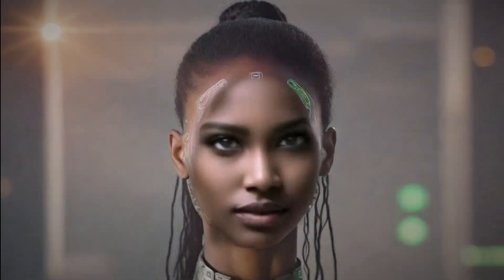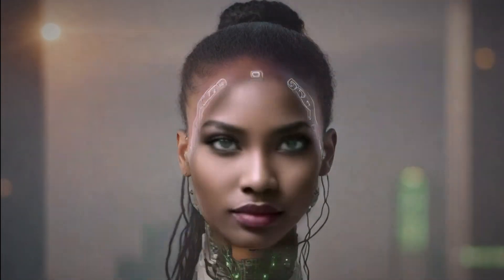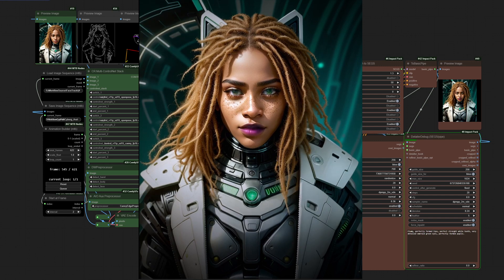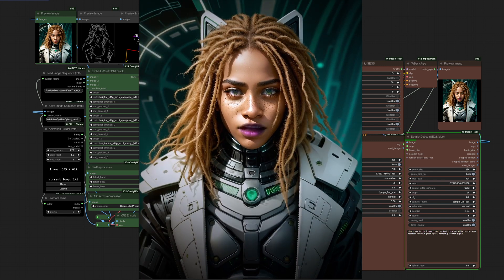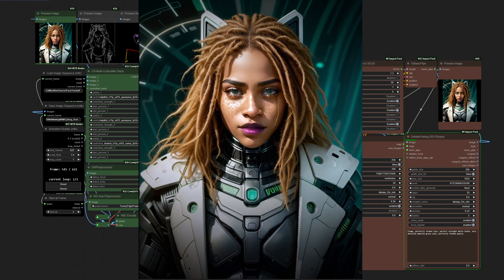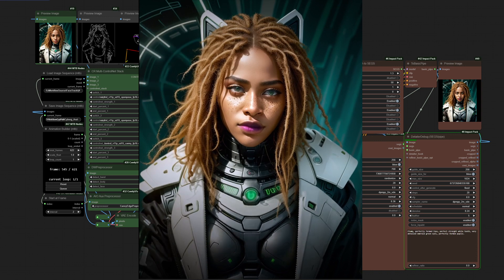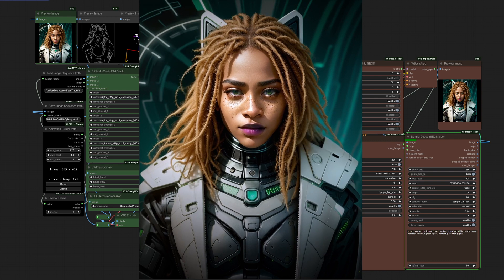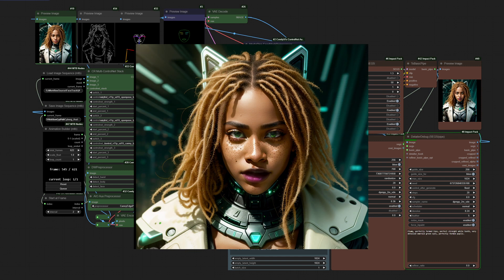Video Lip-sync in ComfyUi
Finally you can lip-sync your video animations made in ComfyUI! Dr.LtData has released an amazing node pack that allows unprecedented face tracking. This is a brief introduction, Much more coming soon!